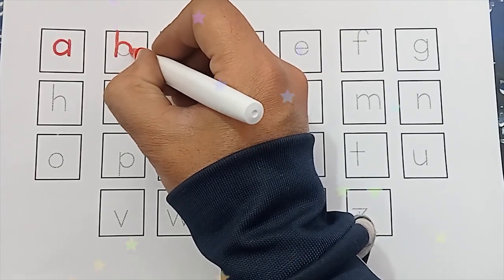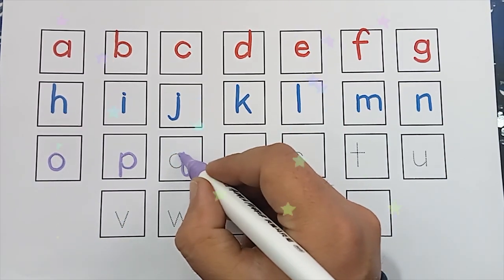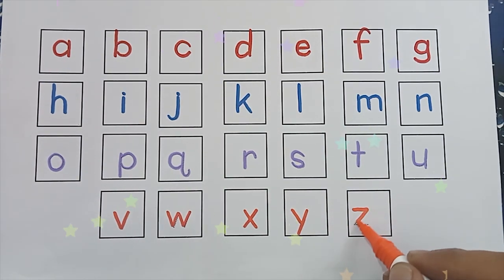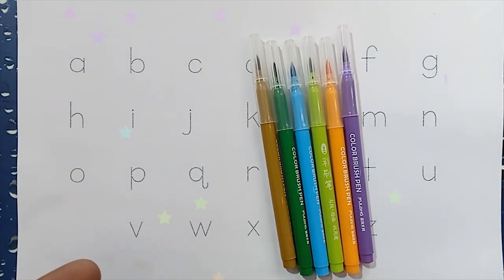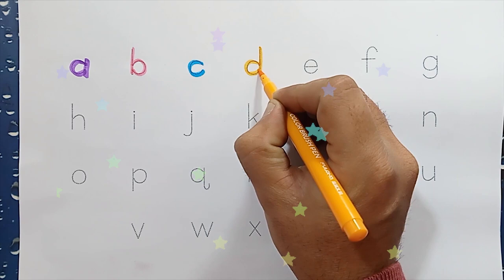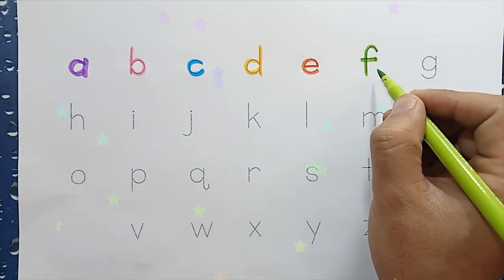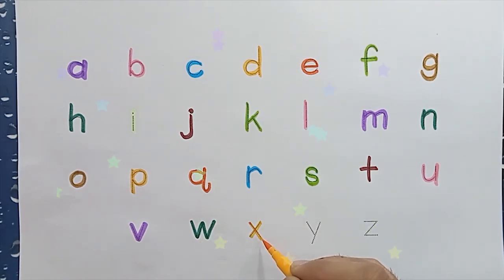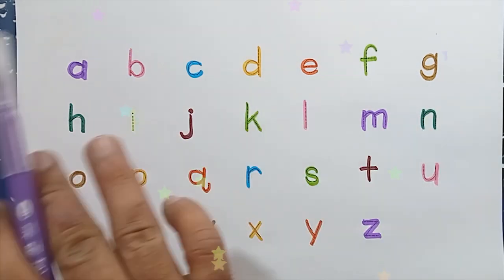Learn ABCD Alphabets and numbers counting 123.Shapes for kids and Toddlers.ABC nursery rhymes.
abc
abc song
abcd
english alphabet
alphabet for kids
abc alphabet
alphabet songs
alphabet sounds
toddler songs
toddler learning